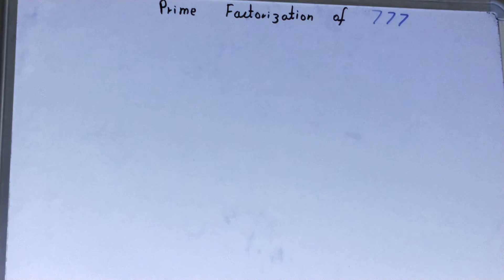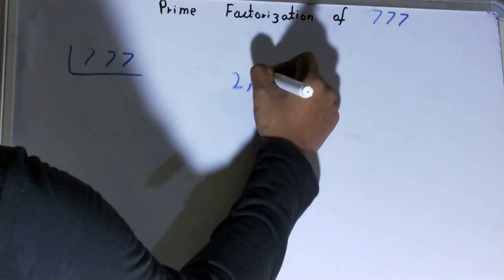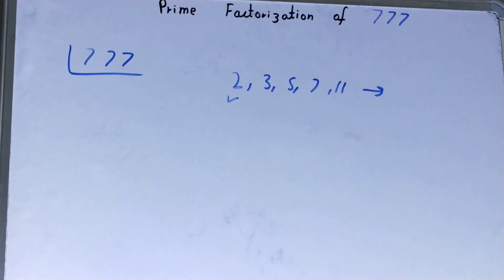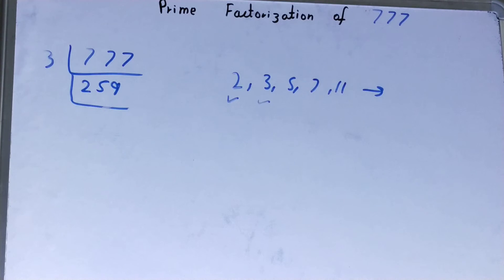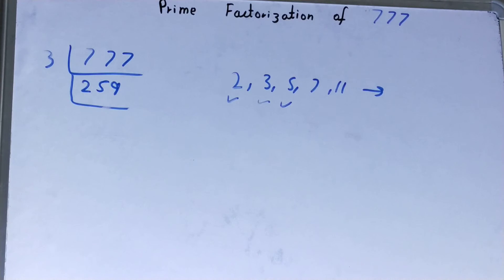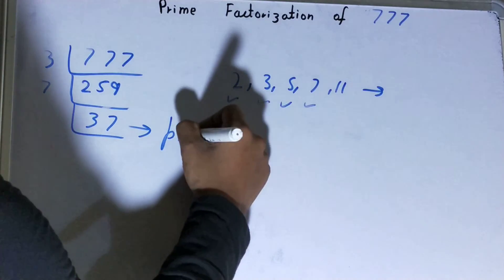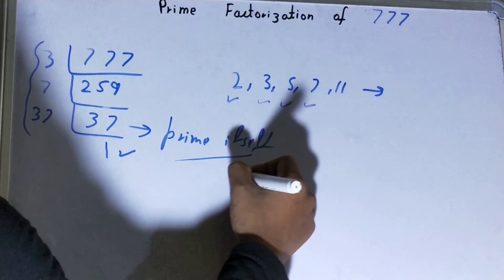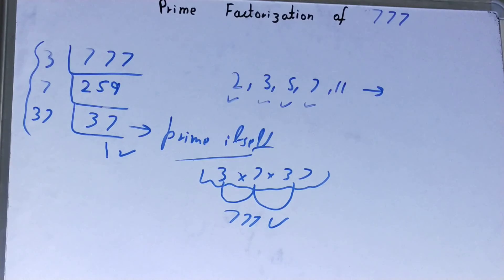Prime factorization of 777|Prime factors of 777|Write prime factorization of 777